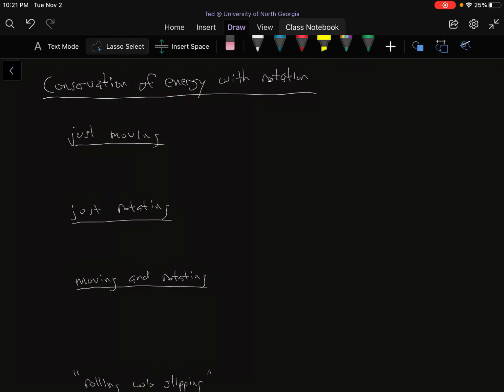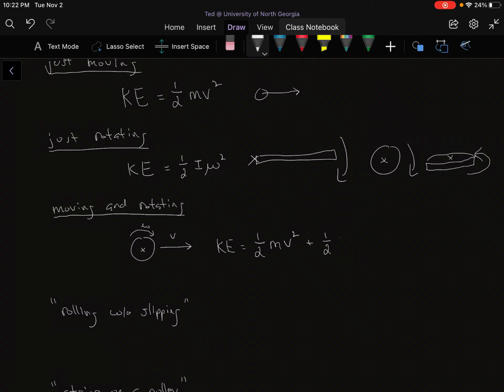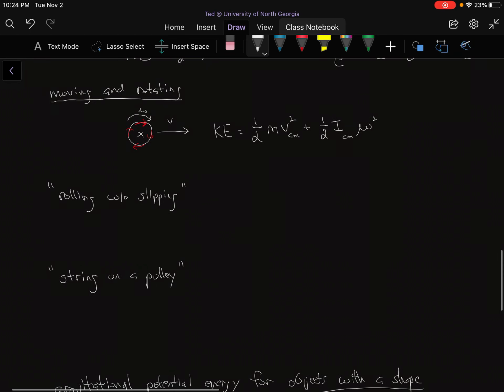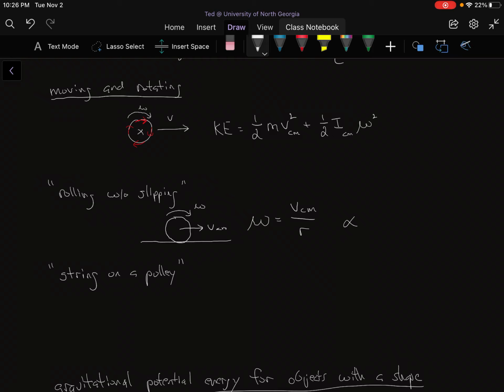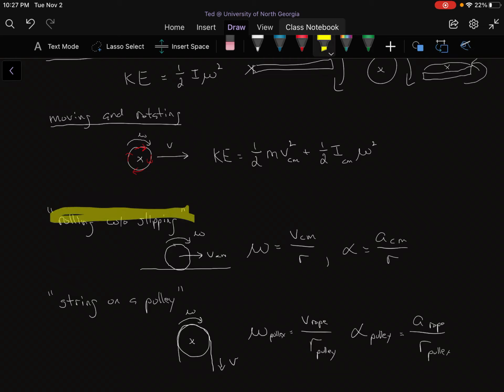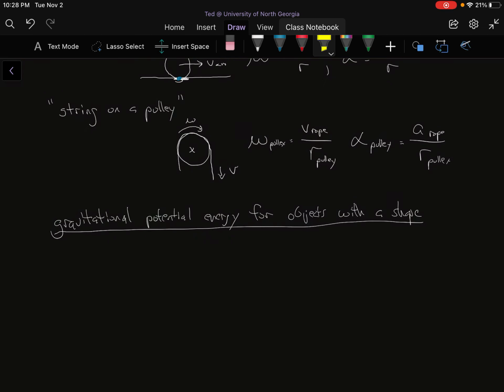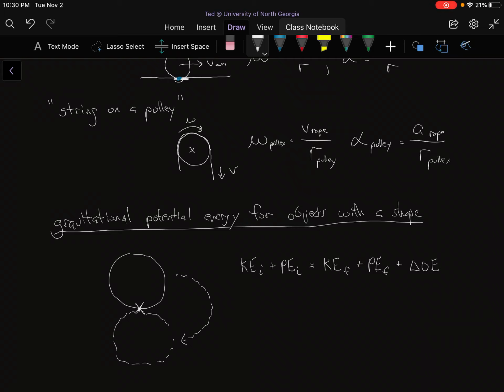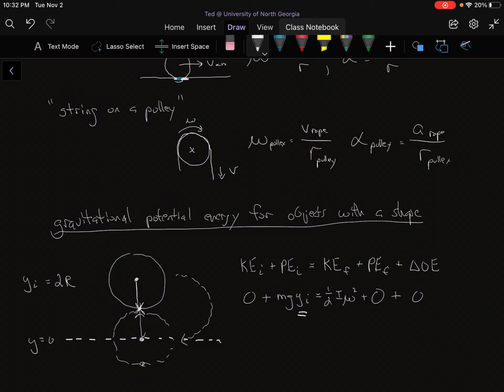Conservation of Energy with Rotation